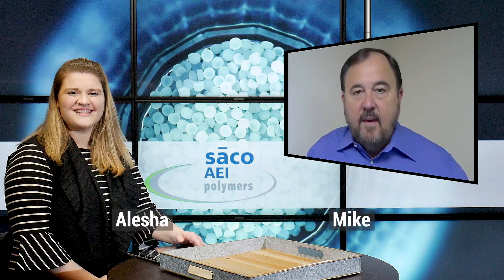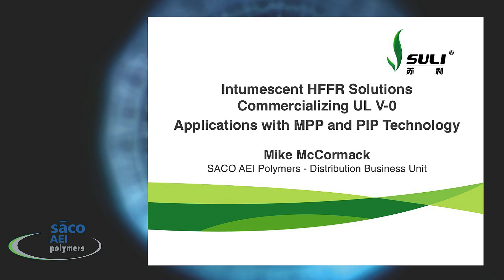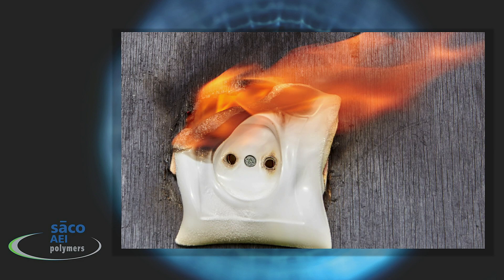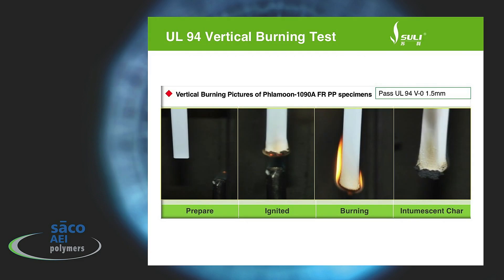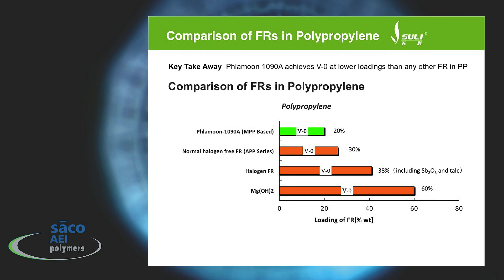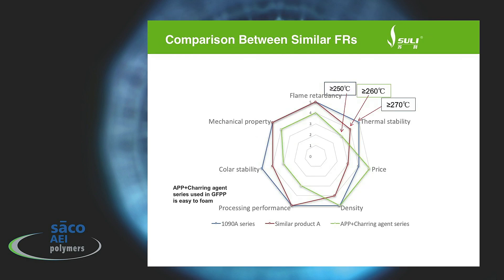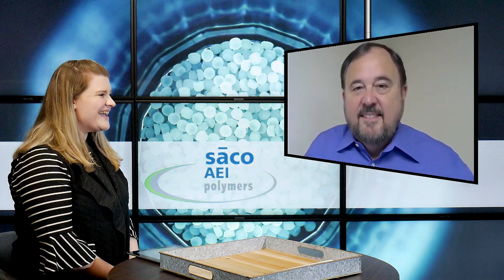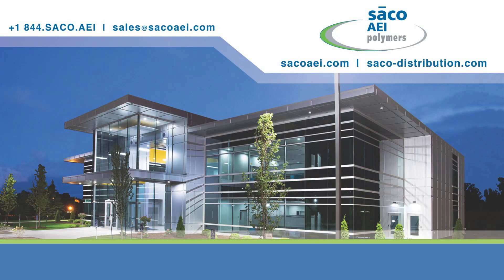Flame Retardants in the Plastic Industry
SACO AEI Polymers Distribution is your go-to distributor for flame retardant additives for the plastic industry. One of the trends in this industry is to make the shift away from halogen flame retardants and switch to additives that are non-halogenated.